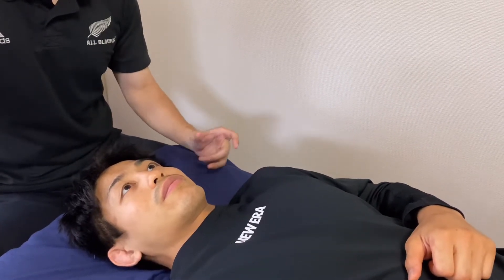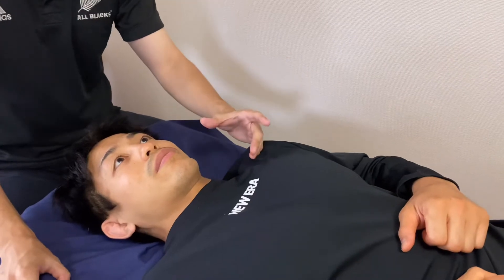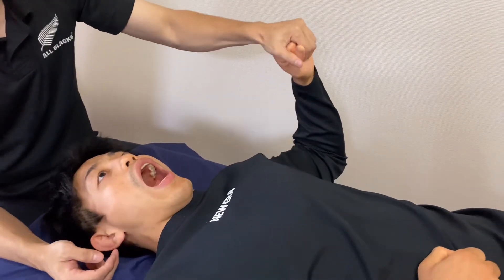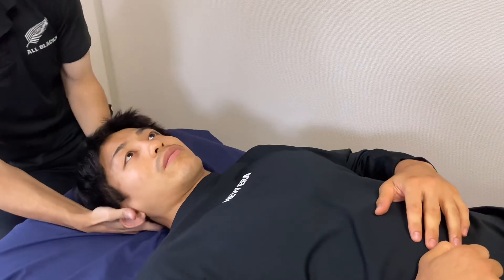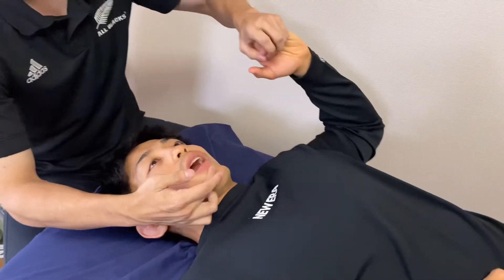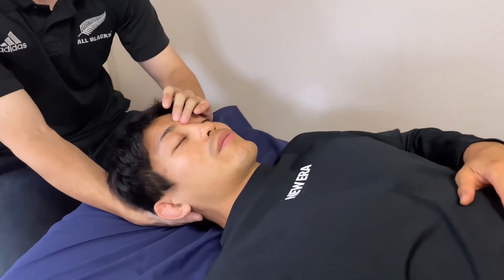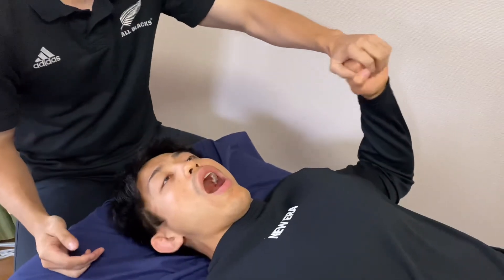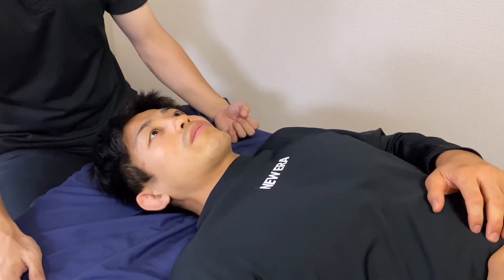Reflex integration for Babkin reflex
In this video, I do integration for Babkin reflex.

If people have retained Babkin reflex, they can have:
low hand muscle tone
hypersensitivity of hand
poor motor skills of hand and fingers
poor awareness of hand
poor handwriting
tension of the jaw
sucking on clothes